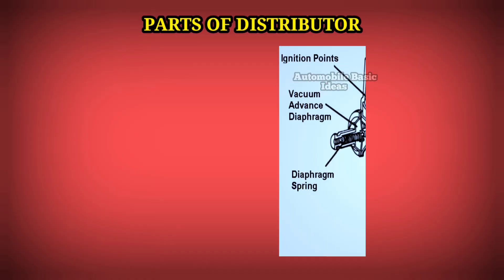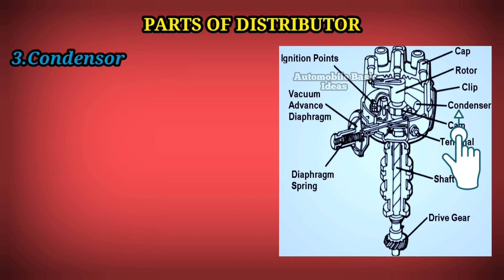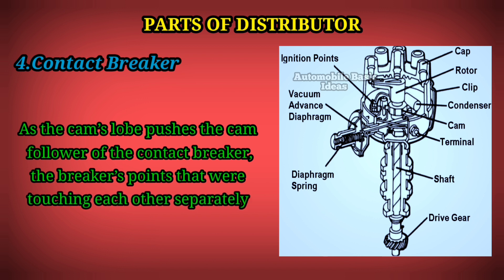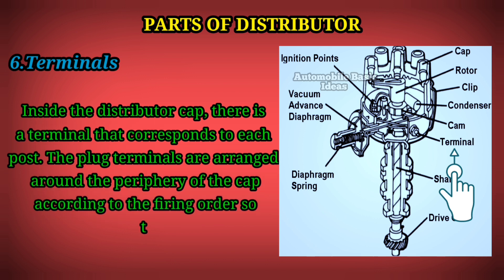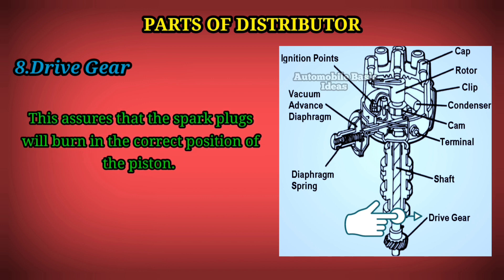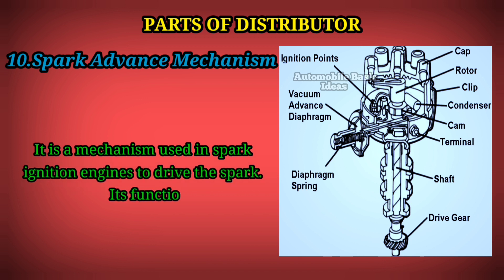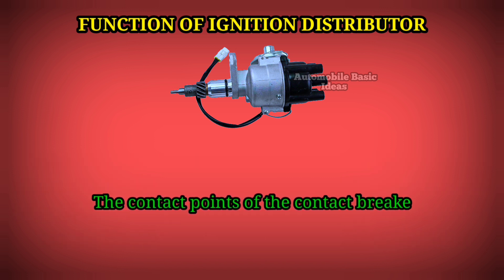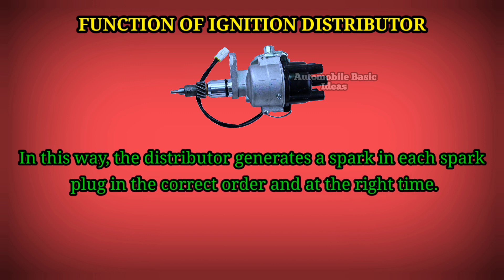Parts Of Distributor And It's Functions